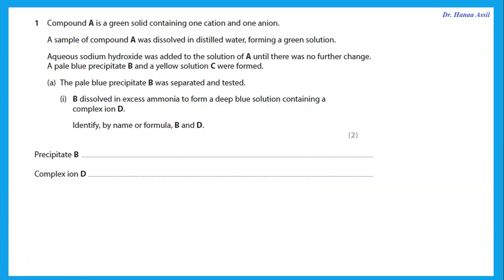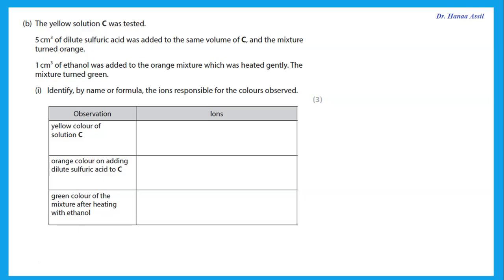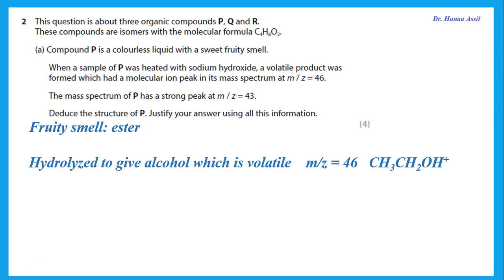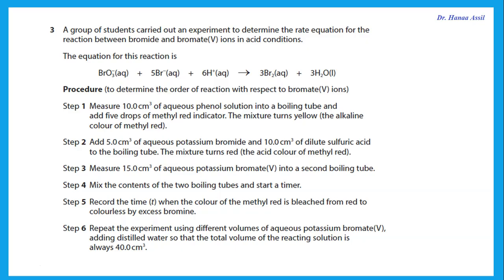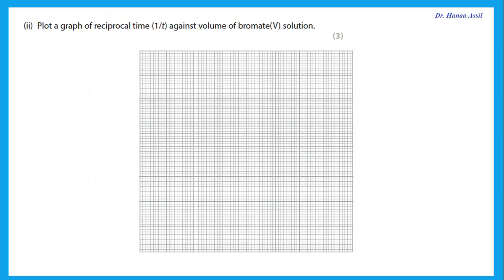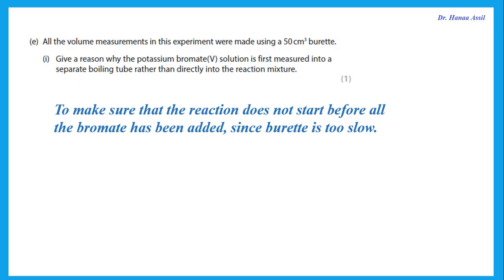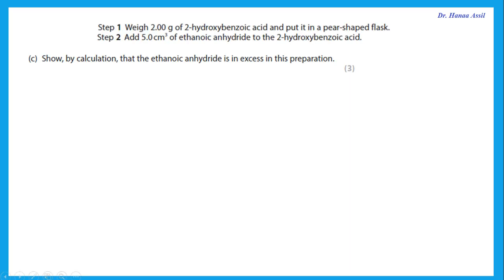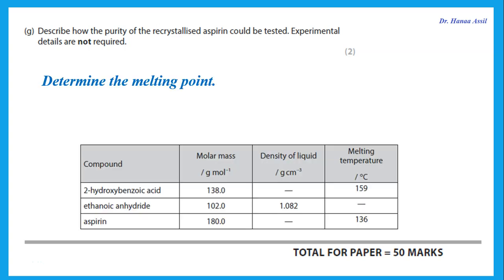Unit 6 June 2020 - A2 Chemistry Edexcel - Dr Hanaa Assil